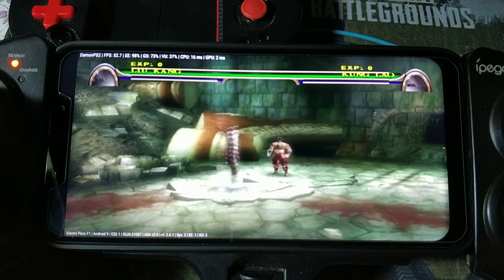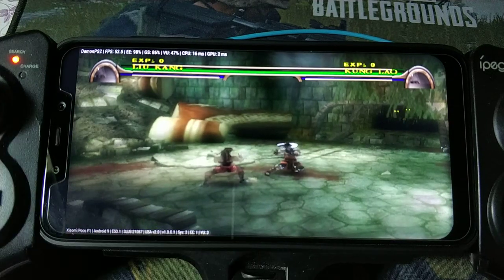Playing Ko-op on Mortal Kombat Shaolin Monk using Damon PS2 Pro Version 1.3.0.1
Device = Pocophone F1  6/64
Rom = 007
kernel = double k